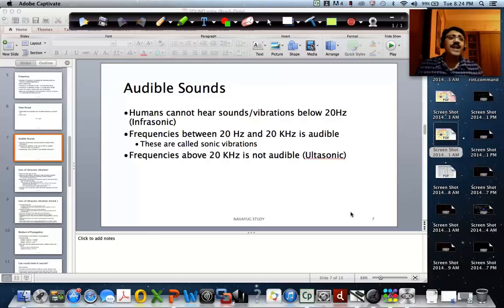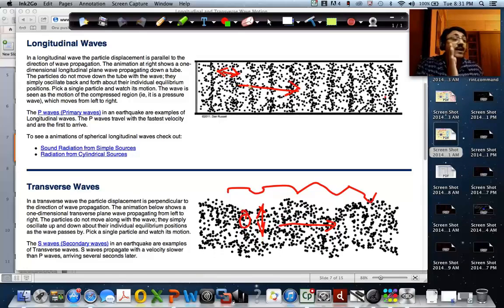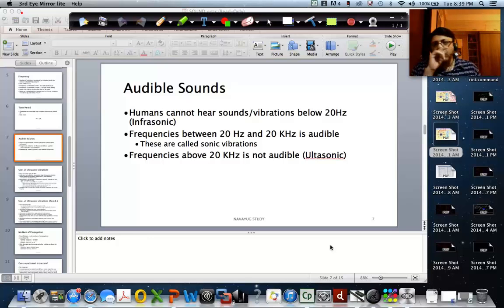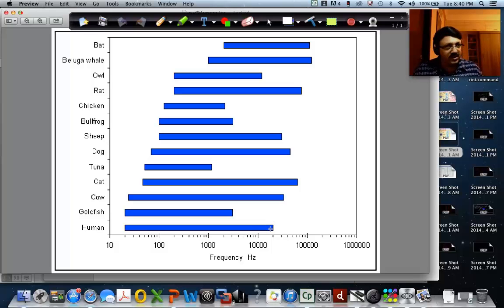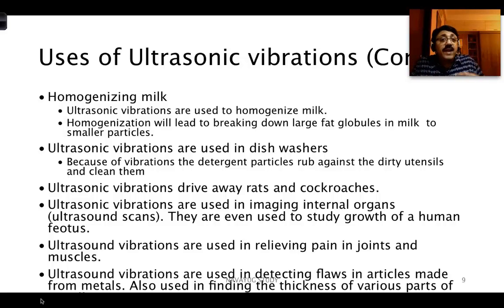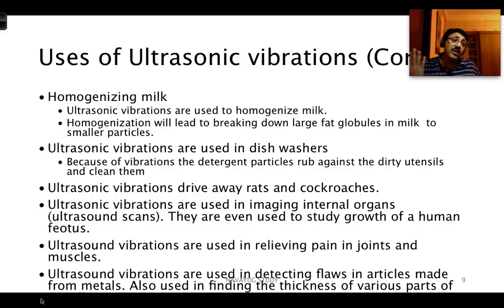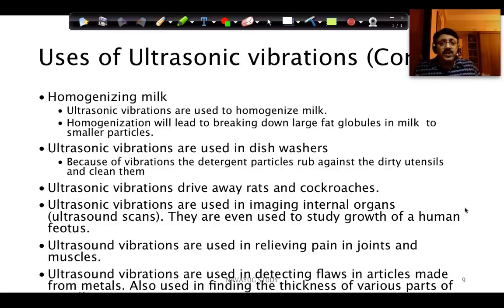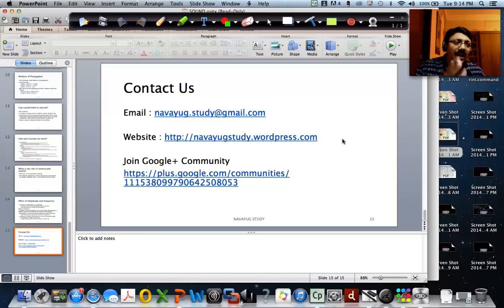Navayug Study Sound class8 CBSE Session 2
What is audible sound? Infrasonic, Utrasonic
How is ultrasonic vibrations used by animals?
How is ultrasonic vibration used in industry?
Ultrasound scan - How it works?